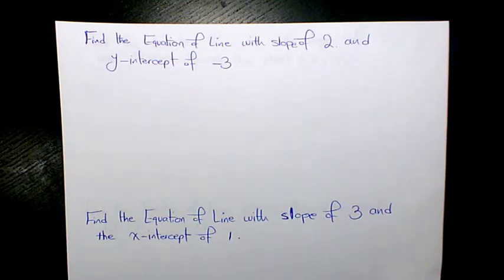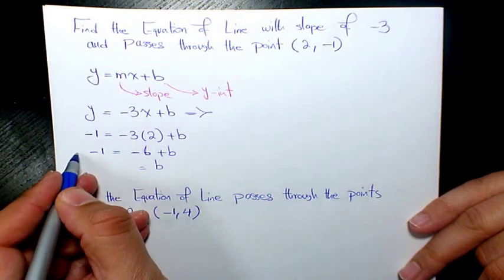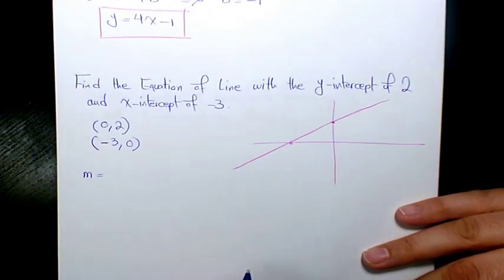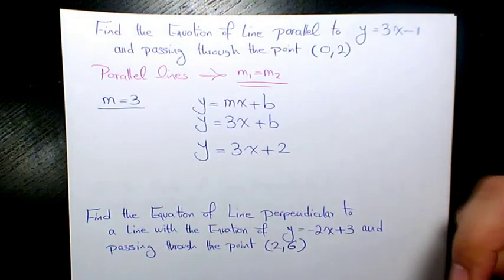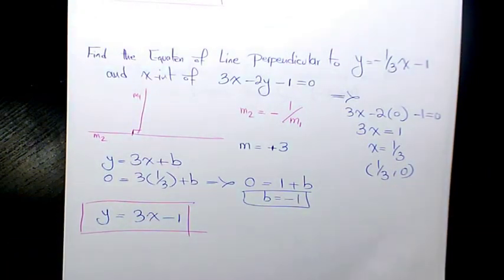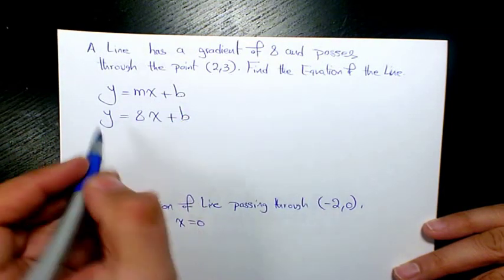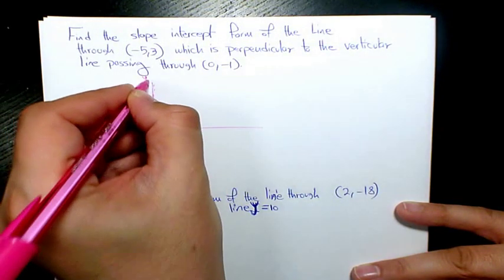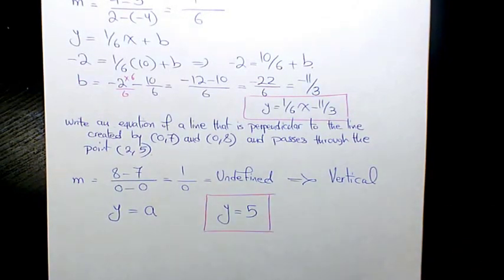How to Find the Equation of Line, Slope Intercept Form, Writing Equations of Line - Complete Guide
Writing Equations of Lines Parallel and Perpendicular to a Given Line Through a Point and also Slope Intercept Form y=mx+b, Point Slope & Standard Form, Equation of Line, Parallel & Perpendicular Thank you for Watching
Dr. Masi